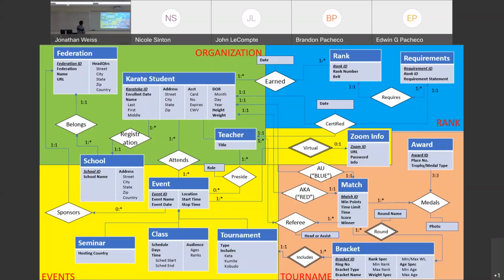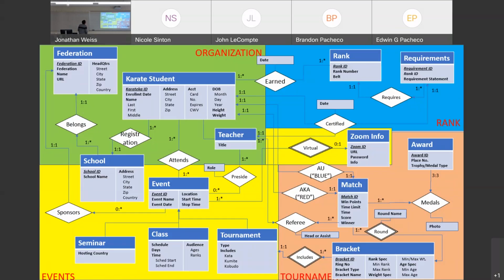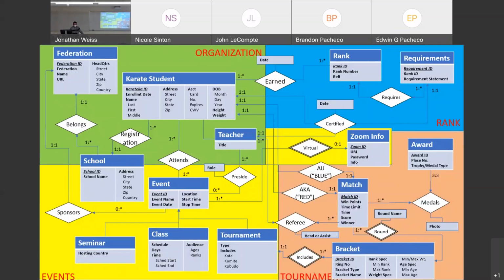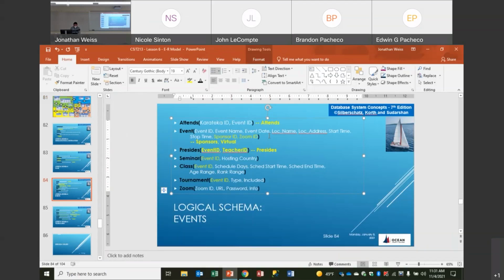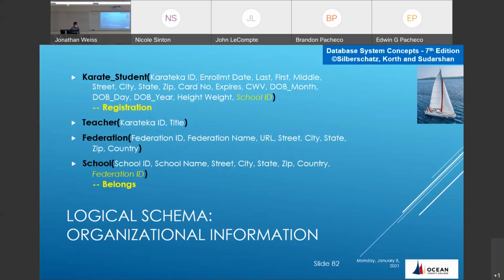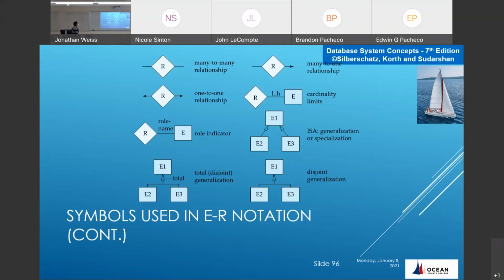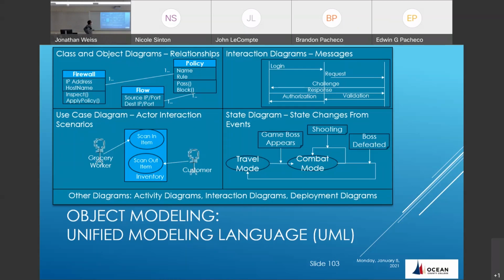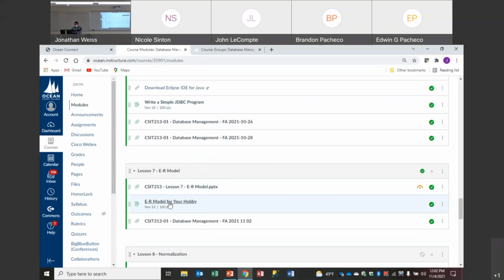CSIT213 01 Database Management 2021FA (CSIT213-01) - 11/4/2021